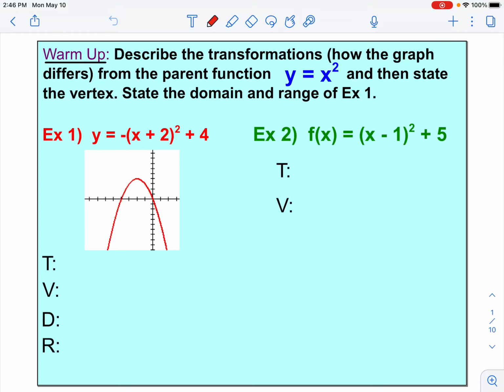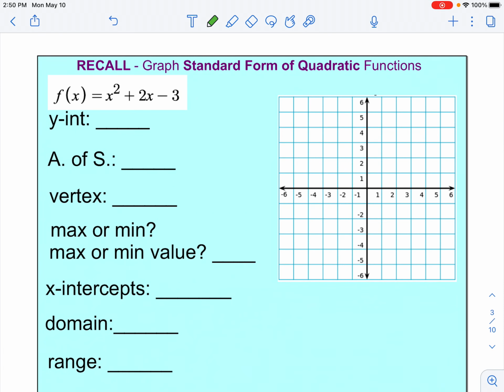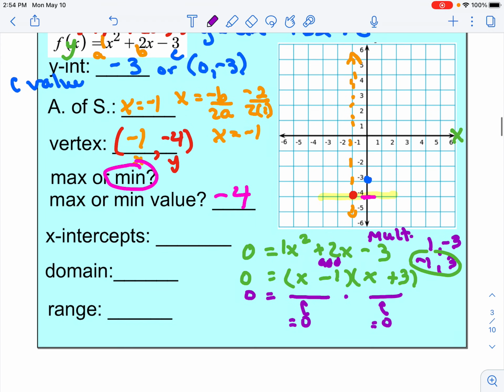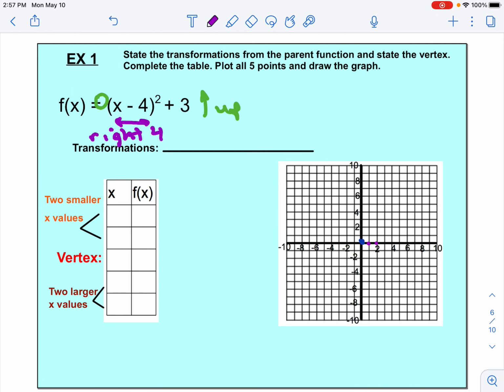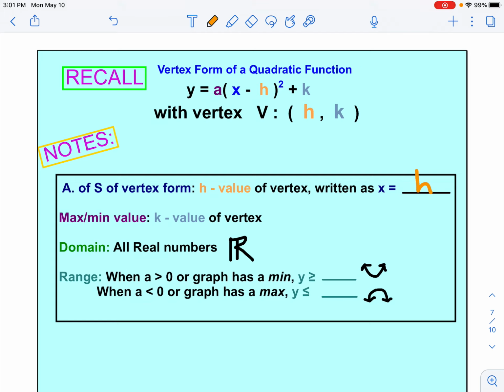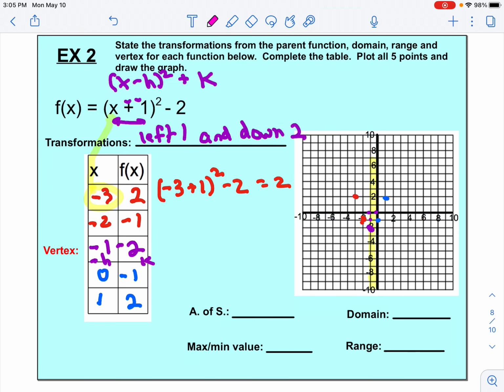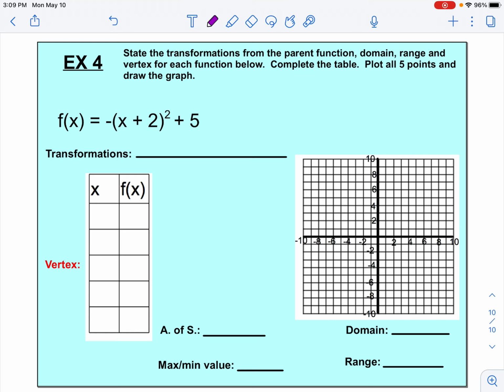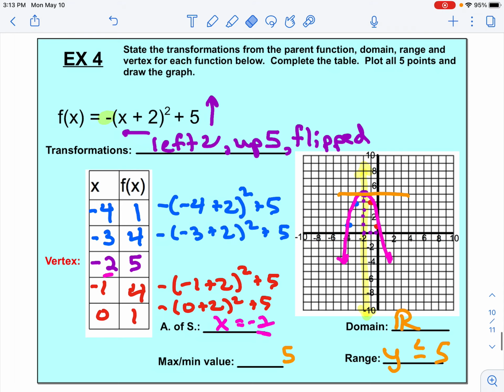IA Ch 9 Graphing Quadratics Vertex and Standard Form